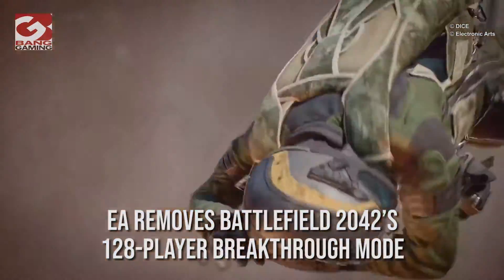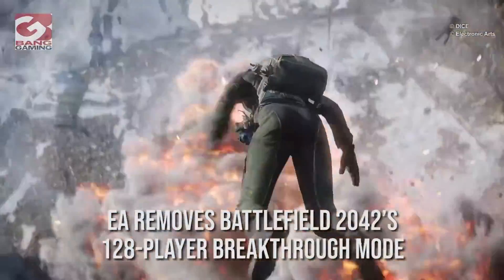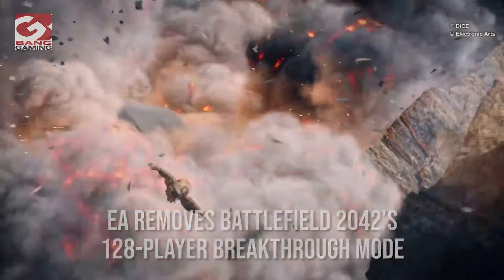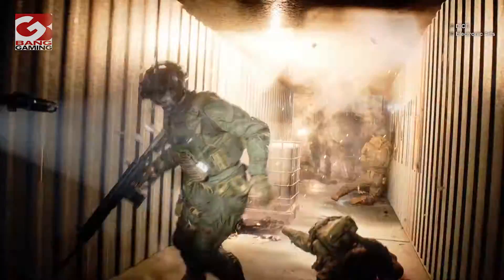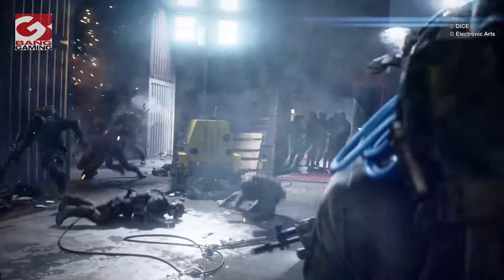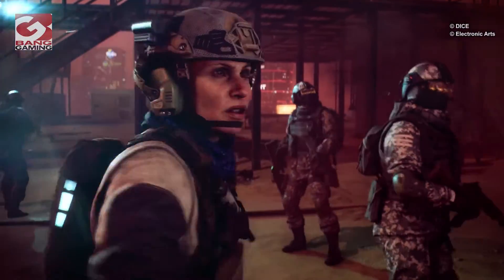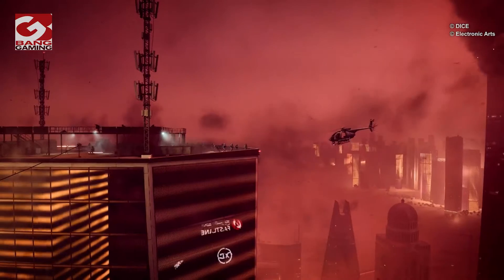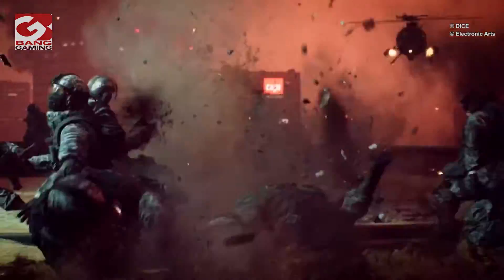EA removes Battlefield 2042’s 128-player Breakthrough mode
‘Battlefield 2042’s 128-player Breakthrough multiplayer mode on PC, Xbox Series X|S, and PS5 has been removed.

With the first-person shooter game’s latest update 4.1 (out today), EA has removed the 128-player mode in favour of the 64-player count version.

In the patch notes for the update, EA wrote: “In this update, we’re making multiple updates to the All-Out Warfare rotations. Our leading change is the removal of the 128-player version of Breakthrough. When reviewing the available experiences in All-Out Warfare, we felt that the 128 player modes are better suited for Conquest where gameplay spaces are larger, and where you have a more natural fit for sandbox gameplay.
“In Breakthrough’s 128 player mode, we feel that the value and impact of an individual player, and squad is reduced due to the increased intensity and chaos of the combat.”

EA went on to state that when reviewing Breakthrough, they noted that the 64-player version represented a more tactical experience and reducing the player count helps to remove some of the chaos from the experience, and players will find more space to work together and fulfil their individual roles.

EA added: “As a result, squads in Breakthrough 64 have a better opportunity to work together, to flank the enemy, place a spawn beacon, use their plus menu to attach suppressors, then clear, and hold a point - one squad helping turn the tide as an example. We believe that the move to 64 players will bring back the pacing that helps celebrate these moments of teamwork and PTFOing, and will be keeping a close eye on how our changes help to improve the experience ahead of the start of Season 1.”